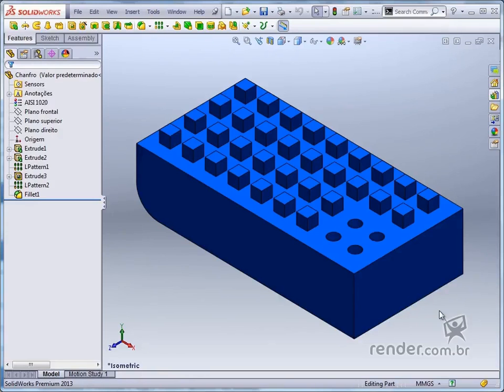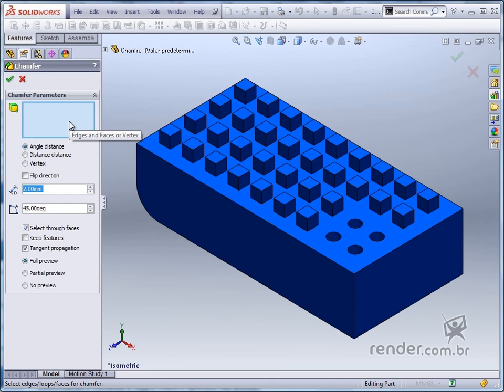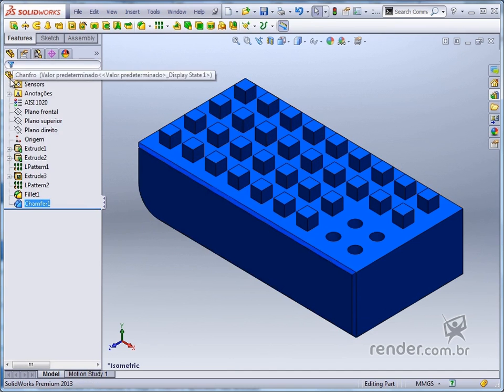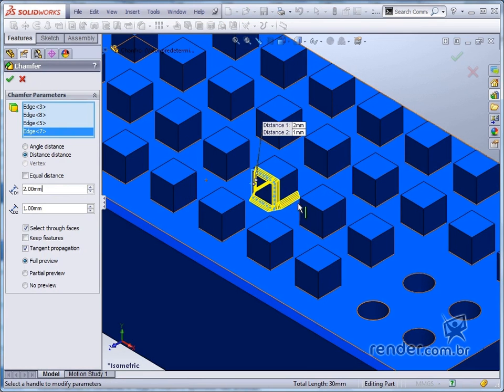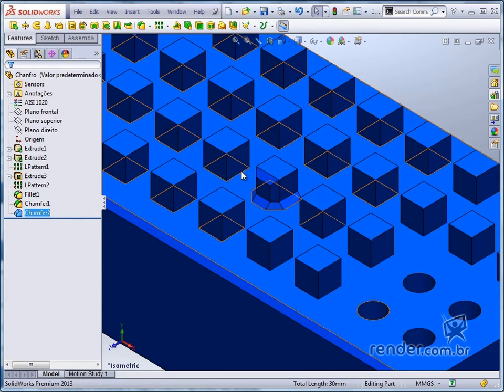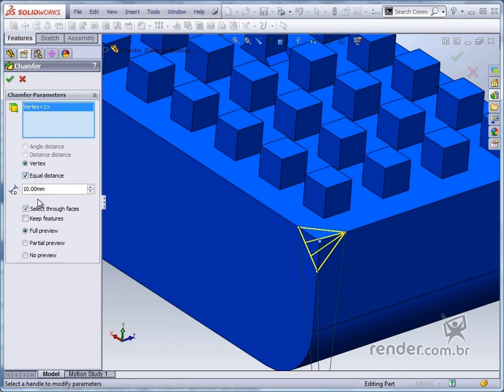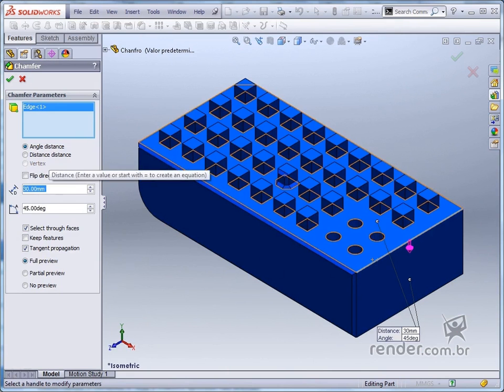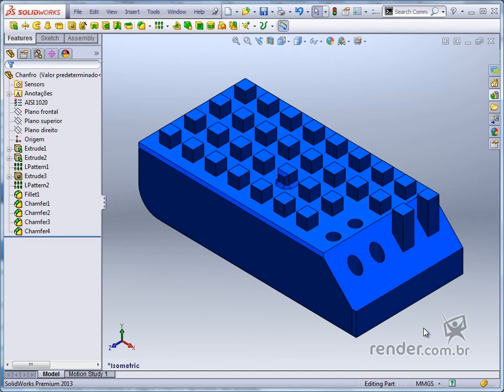26 - Adding Chamfers | SolidWorks 2013 Fundamentals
In this class we will learn how to use the command "Chamfer", very important in removing living corners and finishing models.